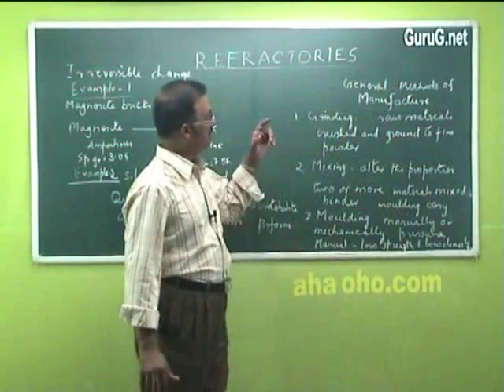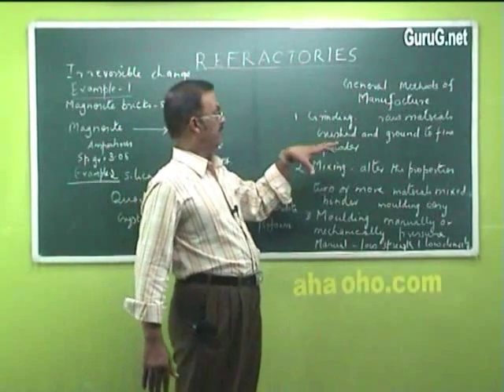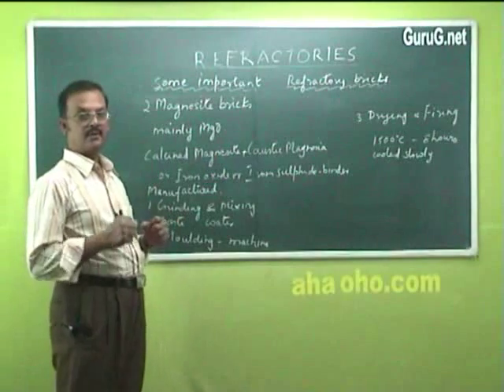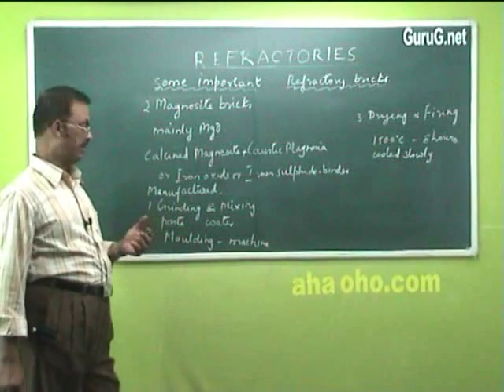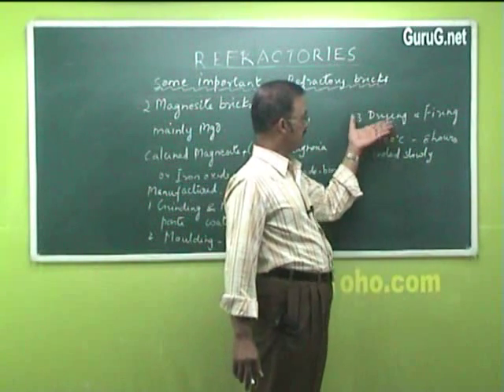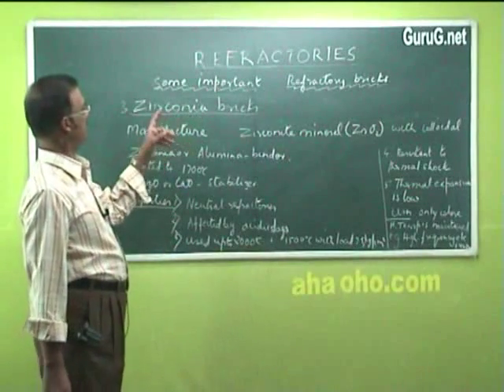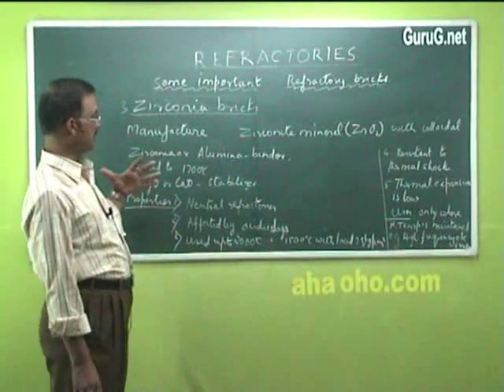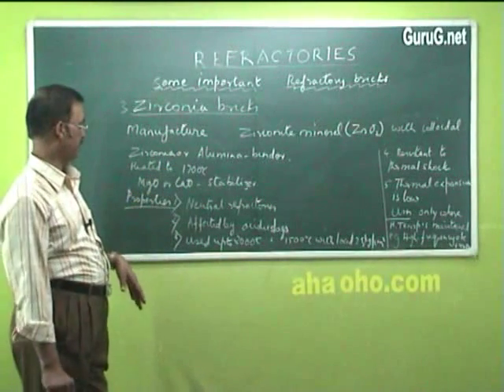Unit-5 Manufacture of Bricks,Alumina,Magnesite,Zirconia - Chemistry